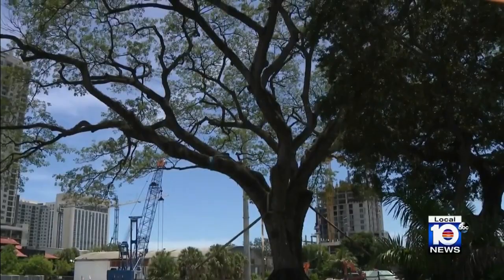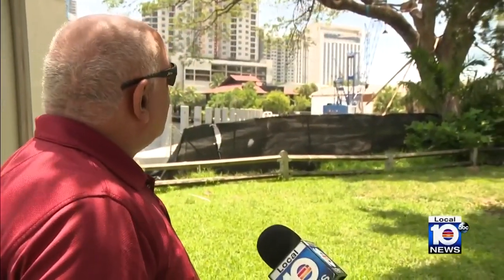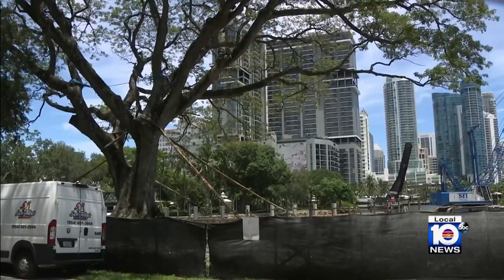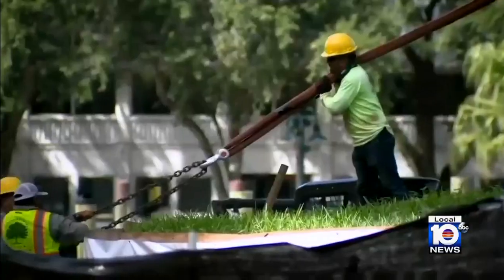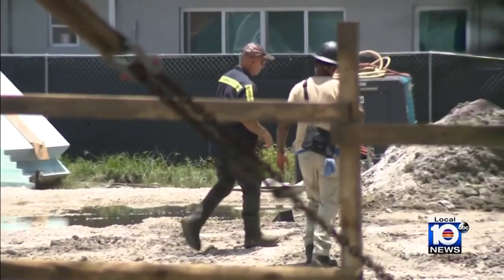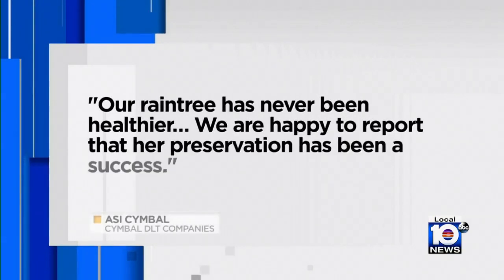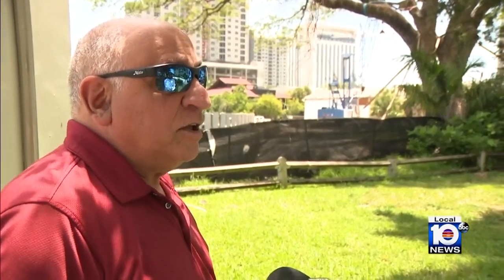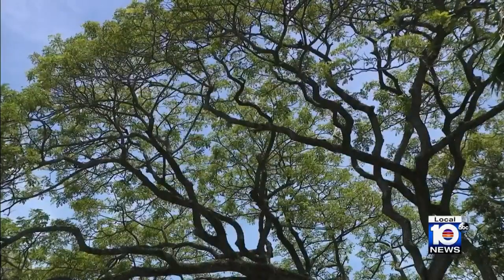100-year-old Fort Lauderdale rain tree moved to new site by land developers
A 100-year-old iconic tree in Fort Lauderdale has been moved once again.